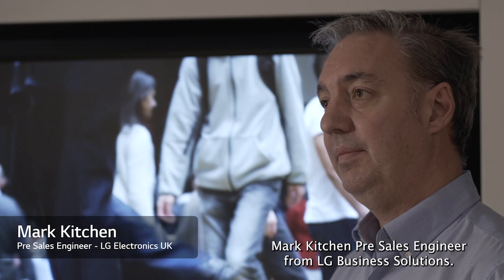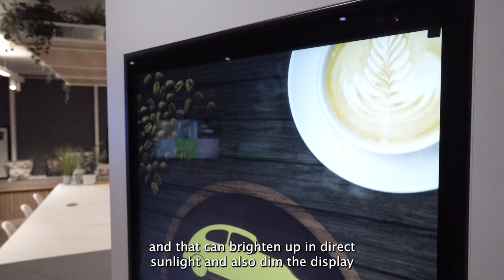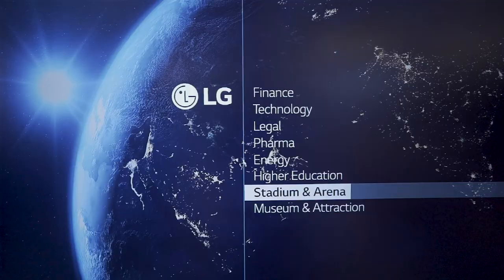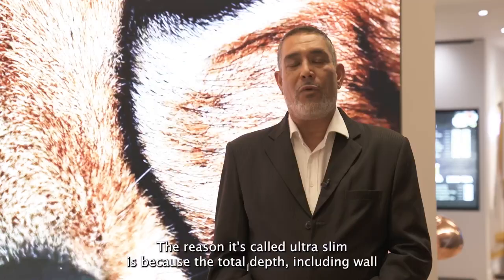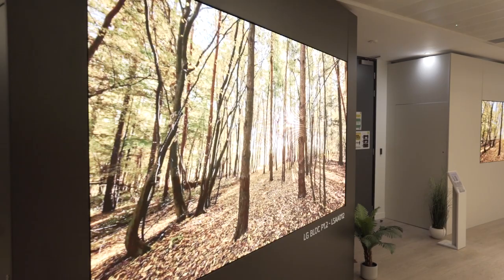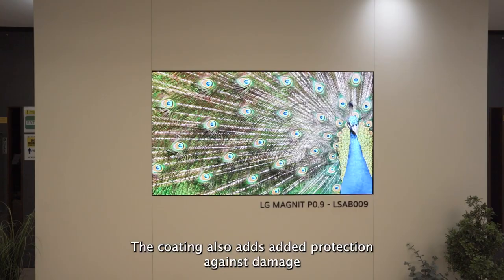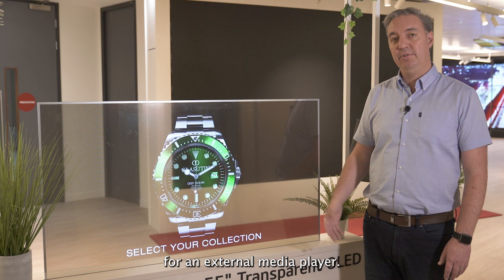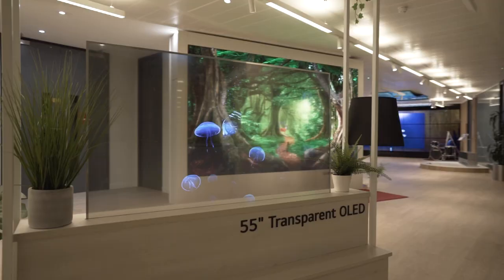LG UK Information Display Showroom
Welcome to the LG Information Display showroom in Weybridge, UK.

Take a look around with Mark Kitchen and Michael Mclewee as they introduce the key features of LG ID’s products range.

More information on all the products, and more, can be found